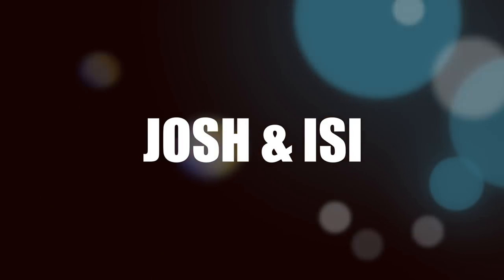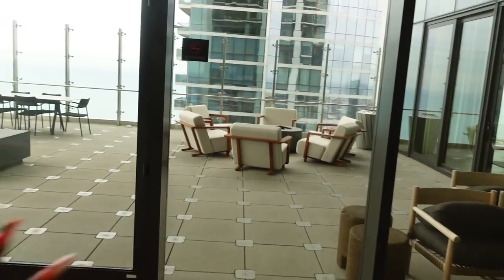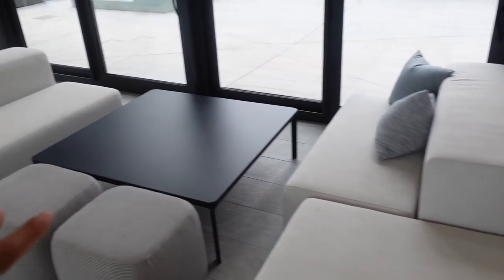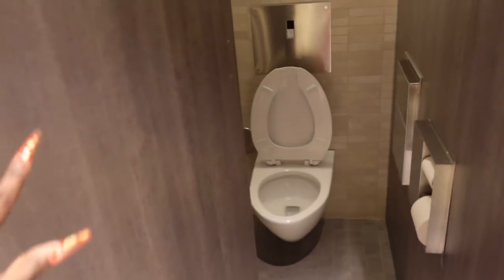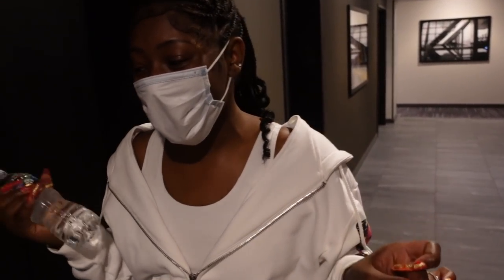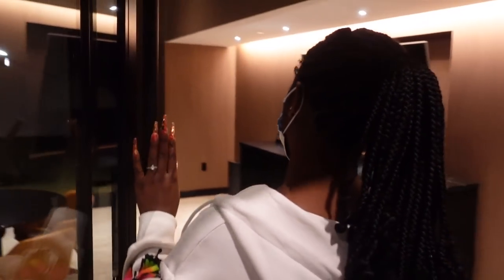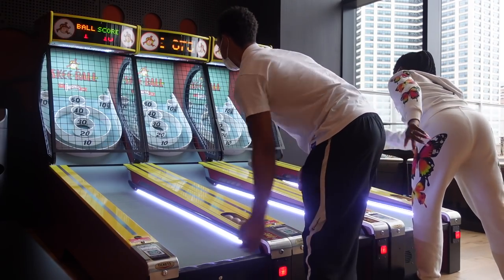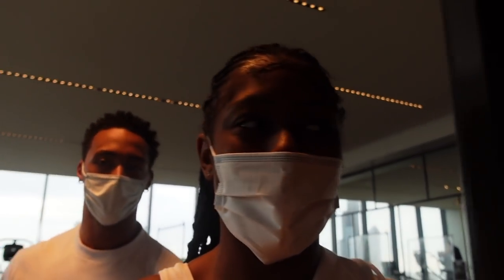Luxury Apartment AMENITIES TOUR!!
Josh and Isi give their followers a tour around their new downtown Chicago luxury apartment's amenities!

FOLLOW OUR INDIVIDUAL CHANNELS!
--- ISI :  Isimeme Edeko
--- JOSH :  Hydrated Hero